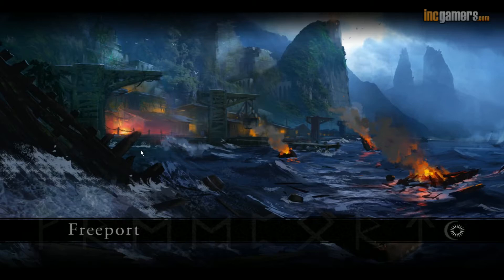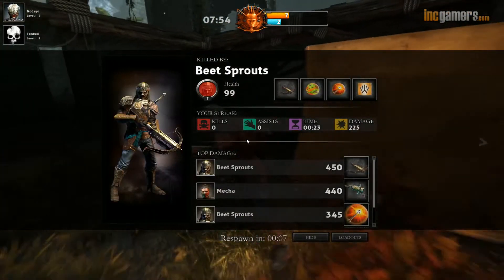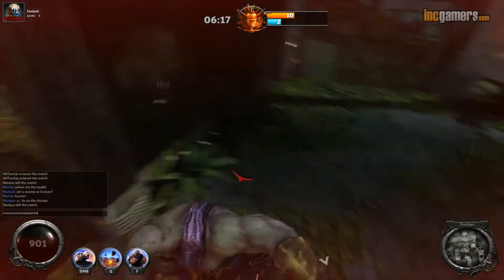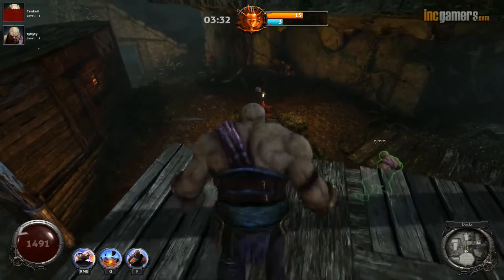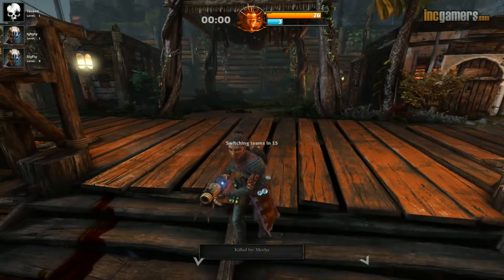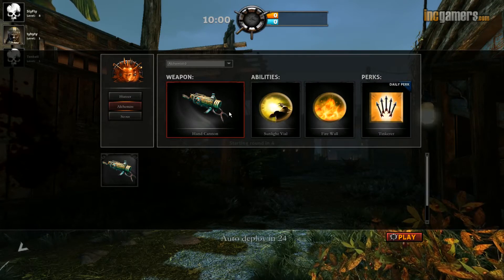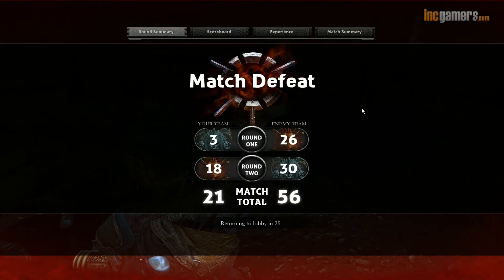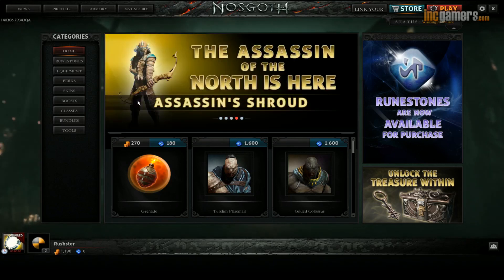IncGamers Plays Nosgoth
Paul checks out Psyonix and Square Enix' upcoming free to play humans vs vampire shooter set in the Legacy of Kain universe.